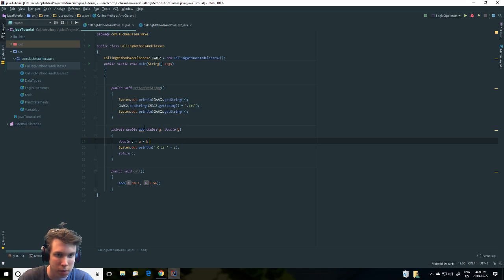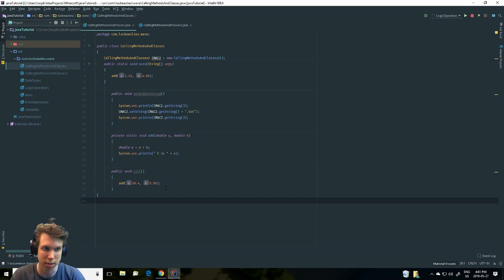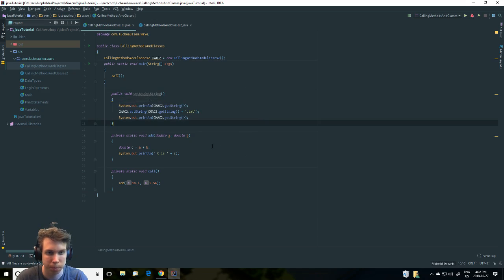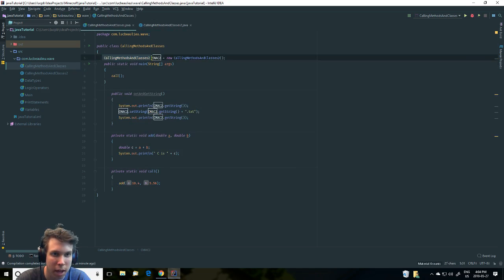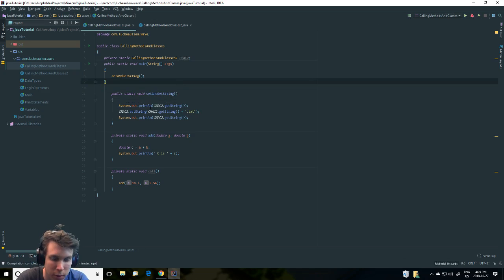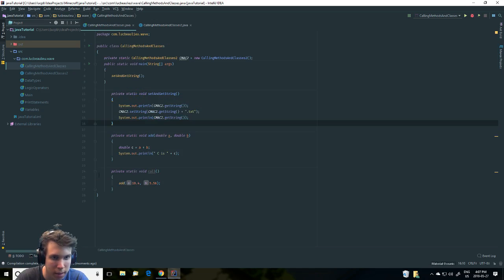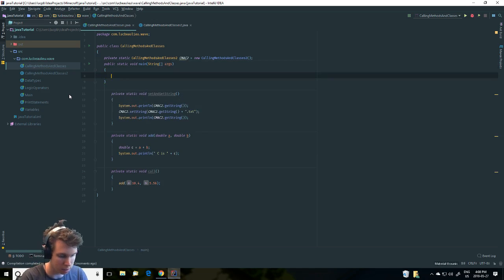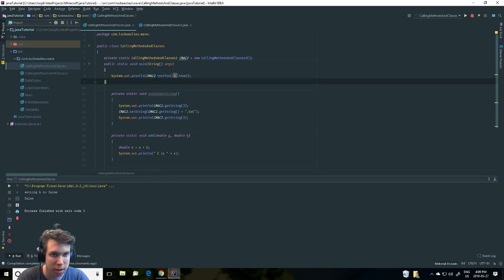Java Tutorial #4 - How to Call methods and methods for class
in this episode I show you how to use methods and how to call them